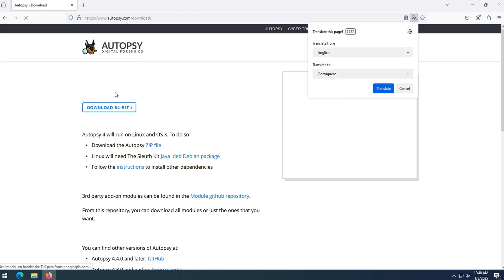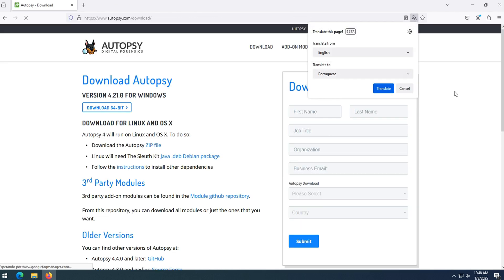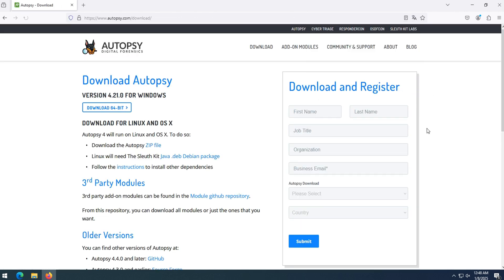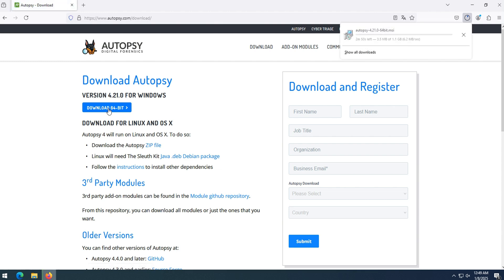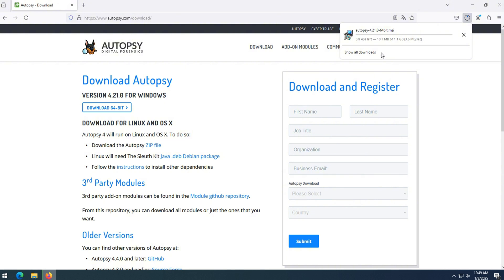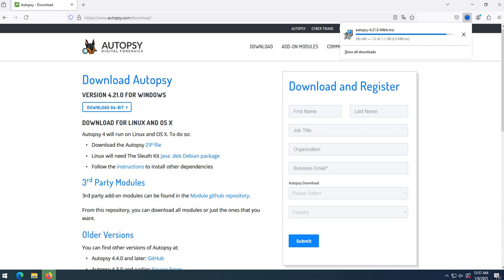01 - INSTALLING AUTOPSY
This course will teach you how to perform a forensic analysis on a digital evidence file. In this course, we will use the Autopsy Forensic tool, which is free and very good.

What is Autopsy?
Autopsy is the premier end-to-end open source digital forensics platform. Built by Sleuth Kit Labs with the core features you expect in commercial forensic tools, Autopsy is a fast, thorough, and efficient hard drive investigation solution that evolves with your needs.